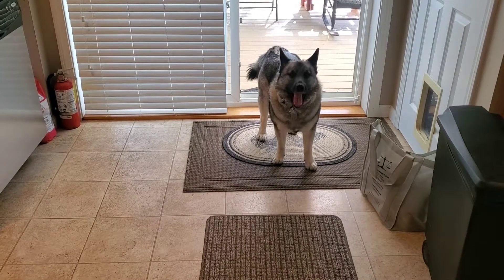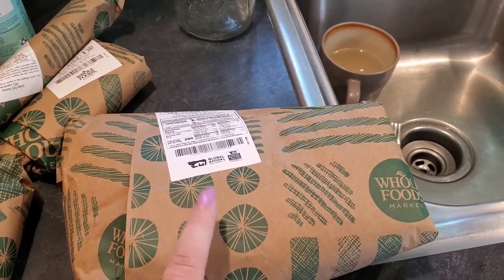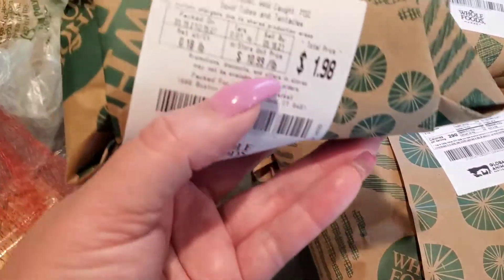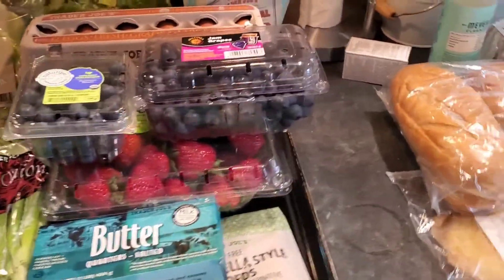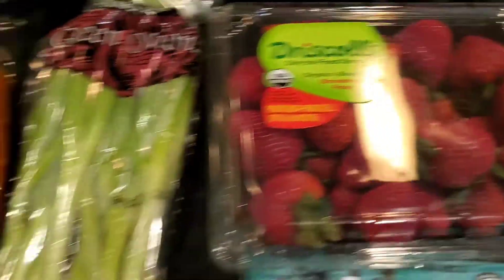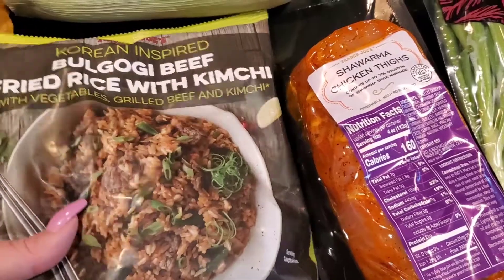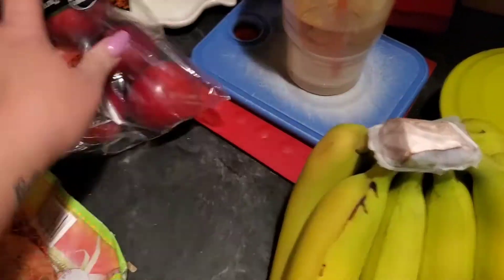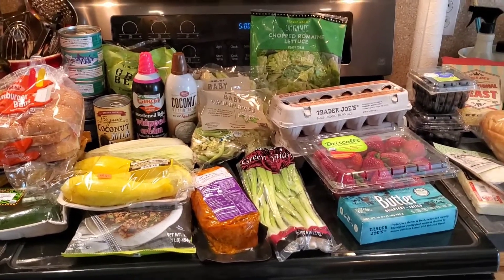Trader Joe's Grocery Haul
25% of Misfits Market: Code: COOKWME-CA6QVZ